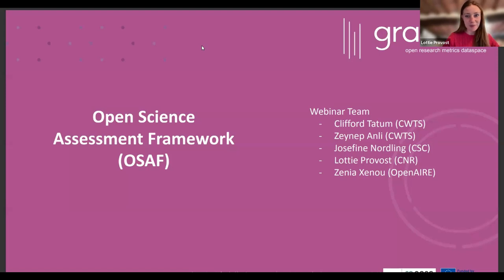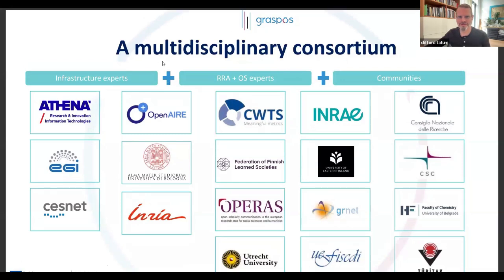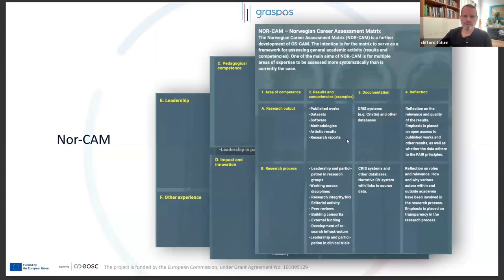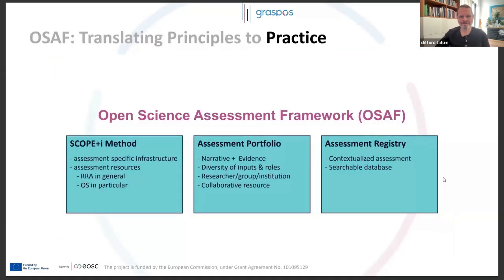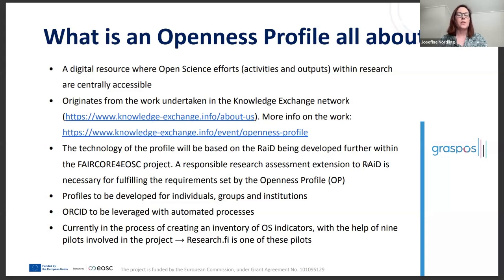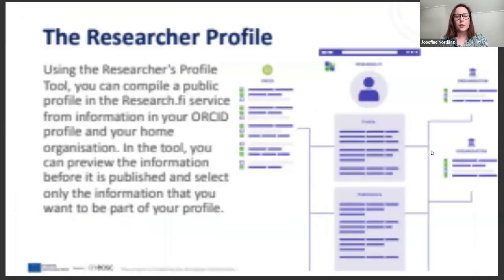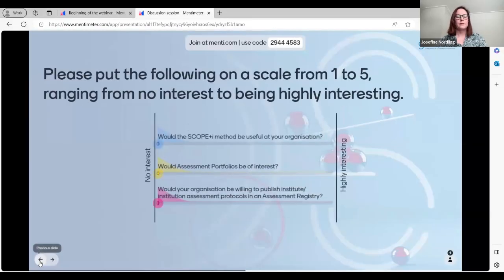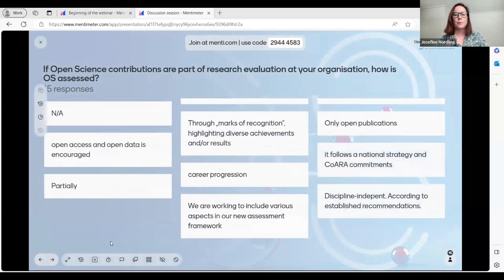GraspOS Webinar - Open Science Assessment Framework OSAF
This webinar took place on Thursday 7th March and focused on the Open Science Assessment Framework (OSAF) developed in GraspOS.

Presenters: Clifford Tatum (CWTS), Josefine Nordling (CSC)
Moderator: Lottie Provost (CNR)